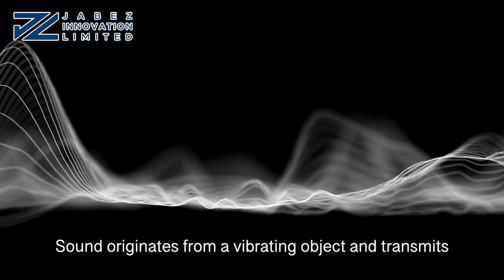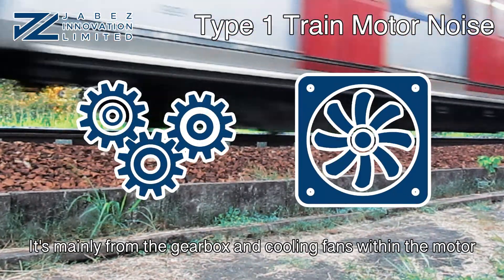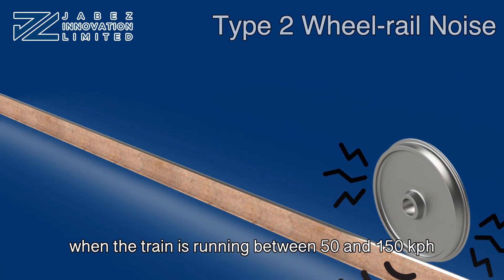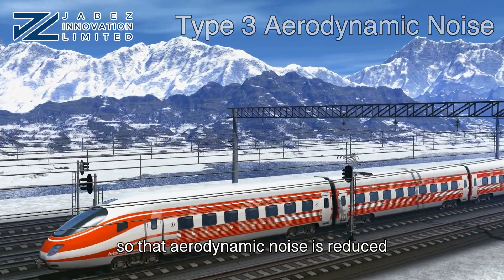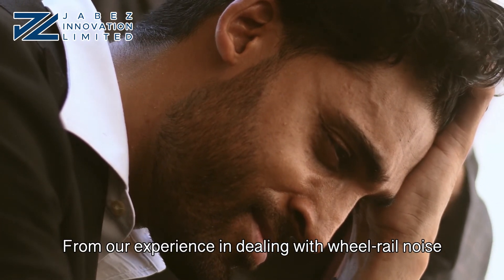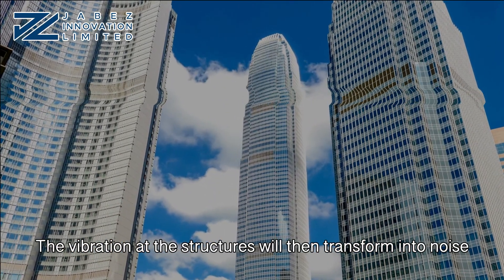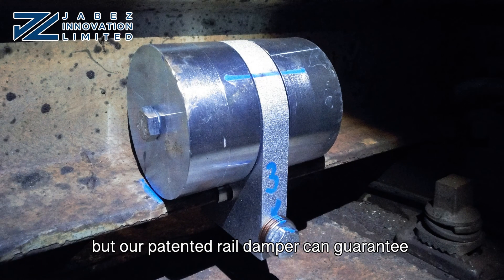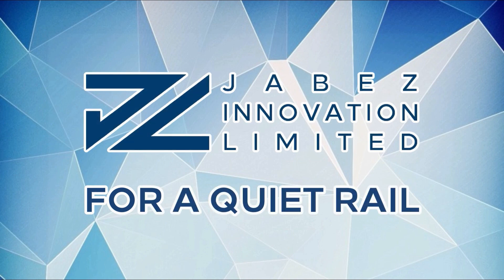E2 - Noise from rail vibration is dominant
90% from rail vibration while motor and aerodynamic noise are less significant